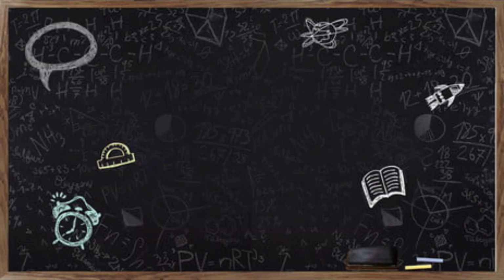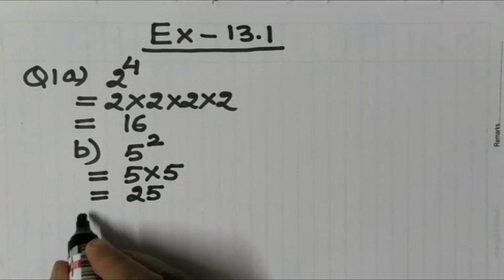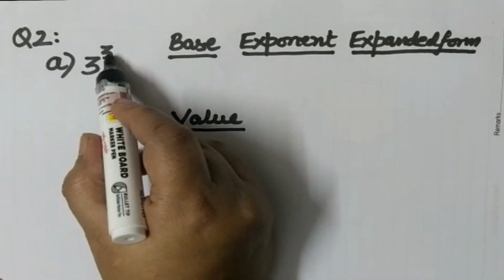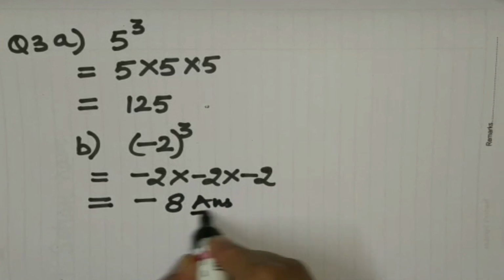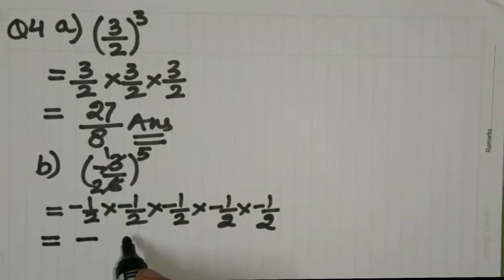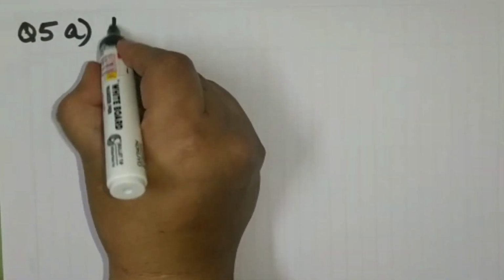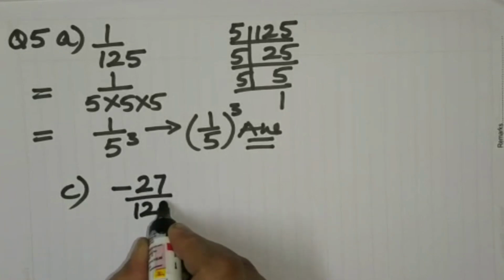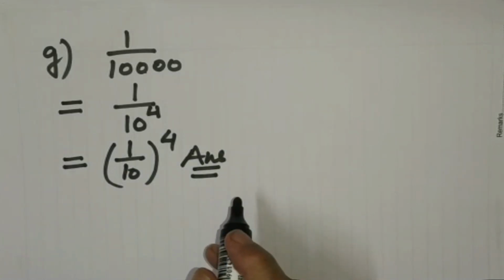Unit 13 || Part 1|| Power & Exponents || Maths || Class VII